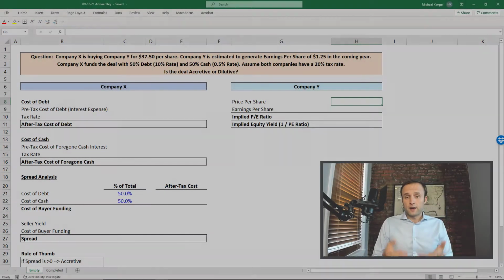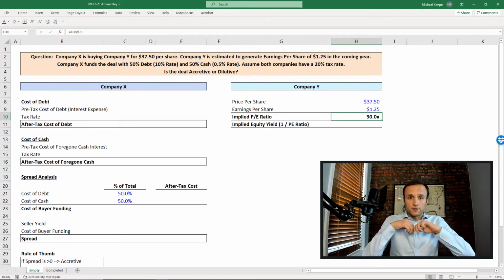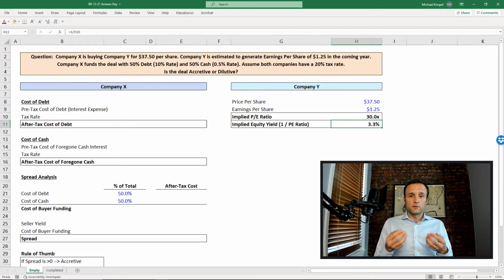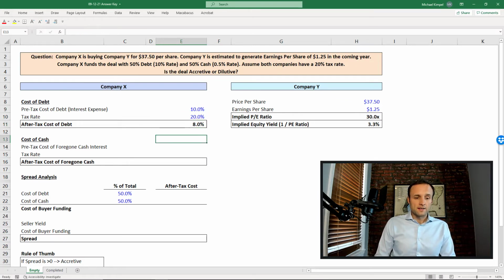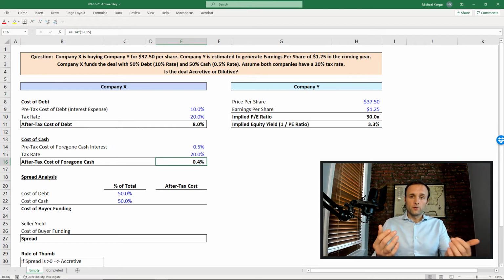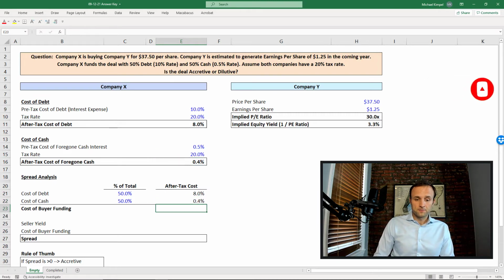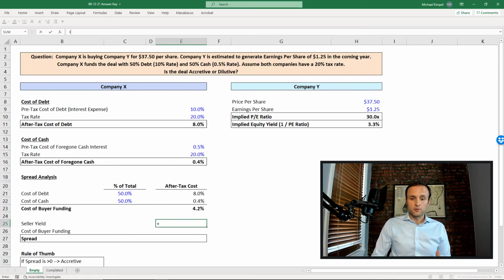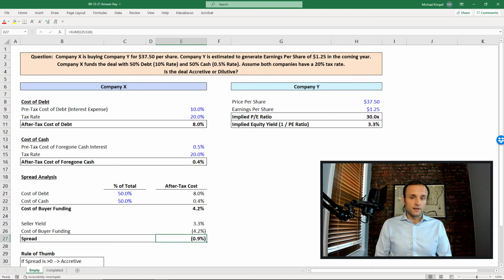Finance Interview Challenge Question #12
This week we explore an Investment Banking Interview Challenge Question where you need to understand the fundamentals of Accretion Dilution Analysis.

This week's Finance Interview Challenge Question is:Company X is buying Company Y for $37.50 per share. Company Y is estimated to generate Earnings Per Share of $1.25 in the coming year. Company X funds the deal with 50% Debt (10% Rate) and 50% Cash (0.5% Rate). Assume both companies have a 20% tax rate. Is the deal Accretive or Dilutive?

We regularly post new Investment Banking and Private Equity Interview Questions on LinkedIn and Twitter (@financeable1) to help you prepare. Follow our channels and you’ll be ready to nail your next Finance interview.

Contents:
00:00 - Intro
00:12 - Question Intro
00:23 - Question Review
02:50 - Recap